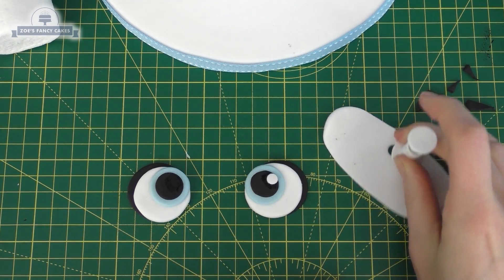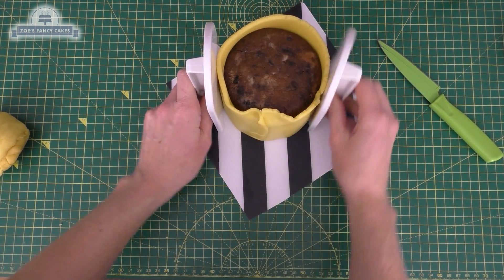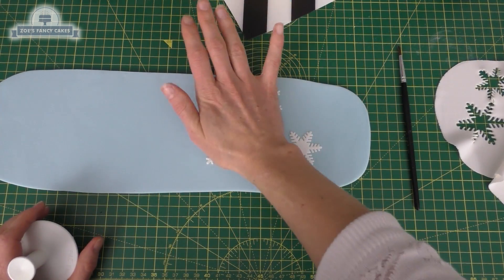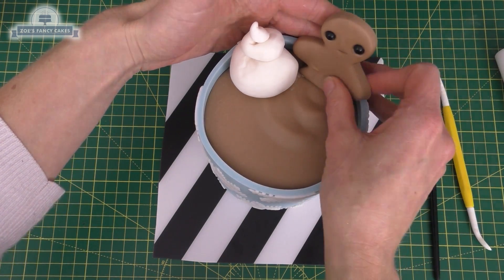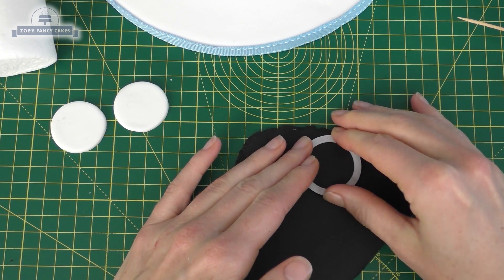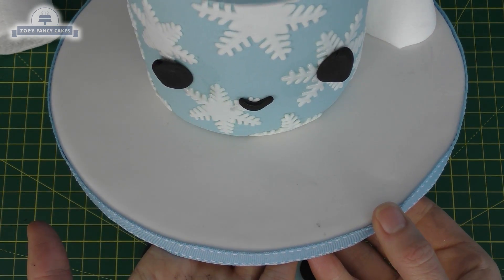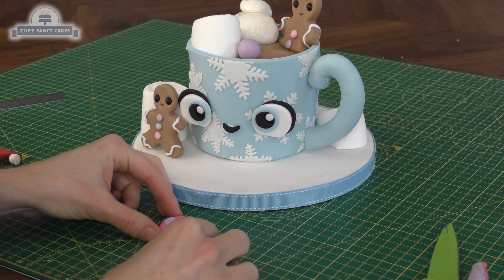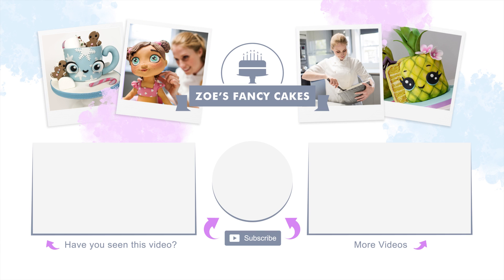Christmas hot chocolate cake tutorial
In this tutorial I show you how to make a Christmas hot chocolate cake! Complete with a few little extras, perfect for Christmas this year! :)

Renshaws fondant
Pme Snowflake cutter
Black sugarpearls